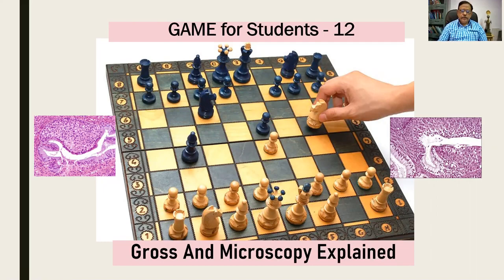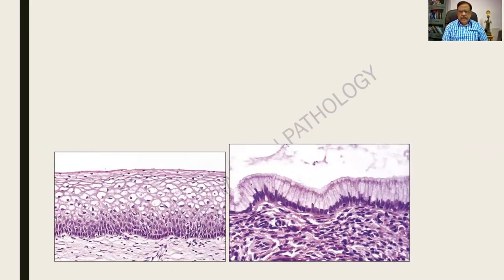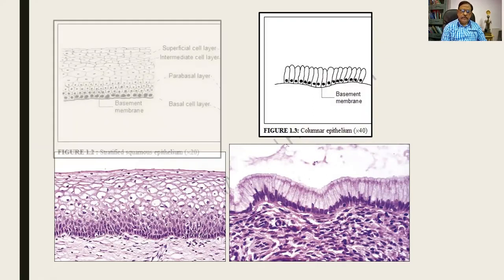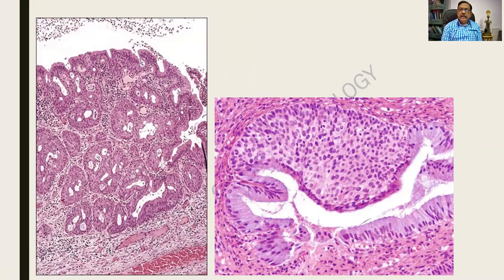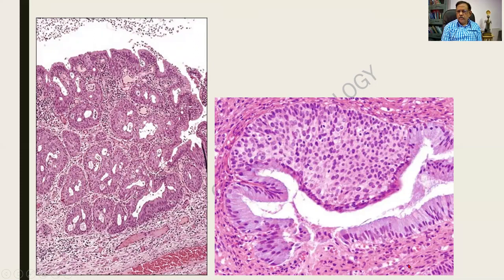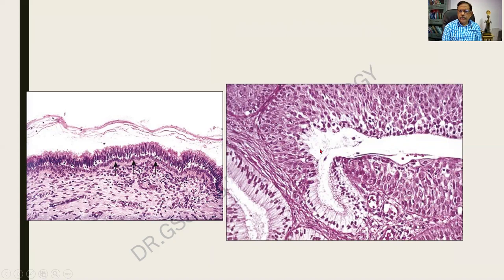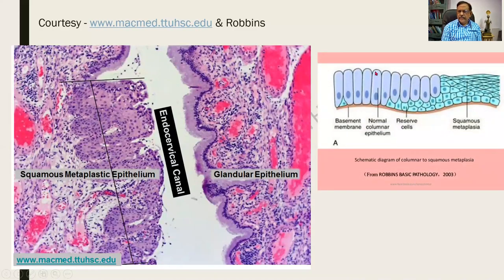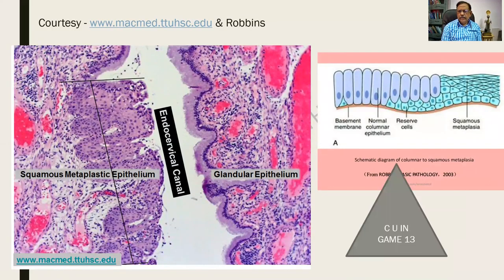UG Spotters /SN- Histopathology METAPLASIA (Slide)|RATS [GAME] |DR GSS |EXAM GOING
METAPLASIA |RATS [GAME] |DR GSS |EXAM GOING UNDERGRADUATE This channel is dedicated to an exam-oriented approach for Postgraduate & Undergraduate students in Pathology.

~Link below--RATS in Pathology ( Racing Against Time for Students )

Amyloidosis channel is dedicated to an exam-oriented approach for Postgraduate & Undergraduate students in Pathology